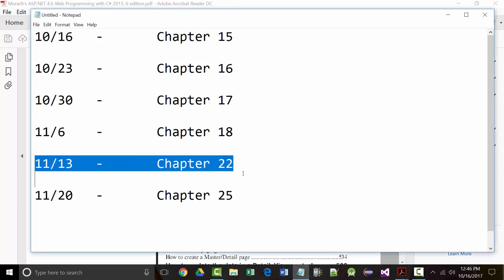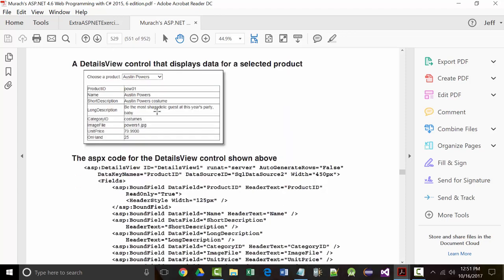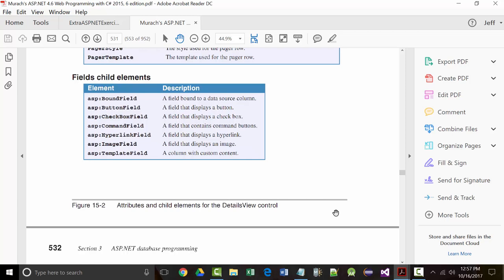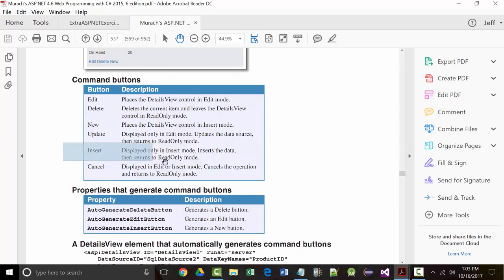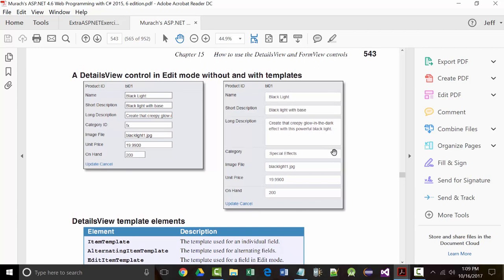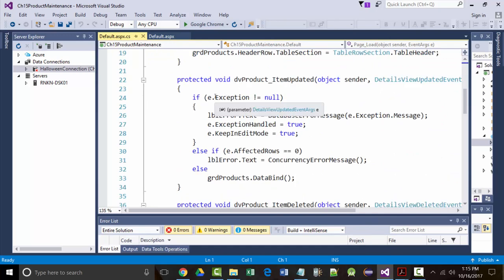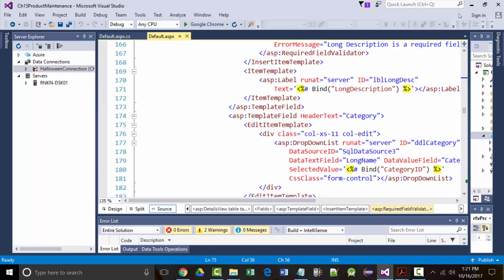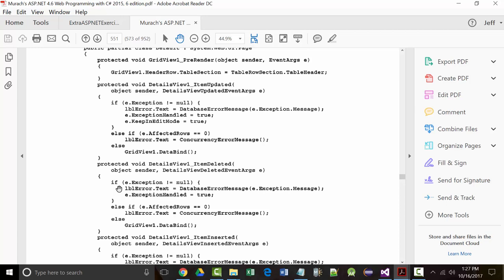AWD1111 - Chapter15 - Part01 - 10-16-2017